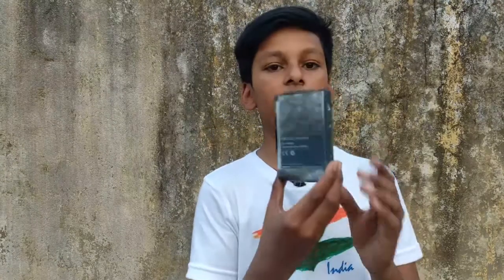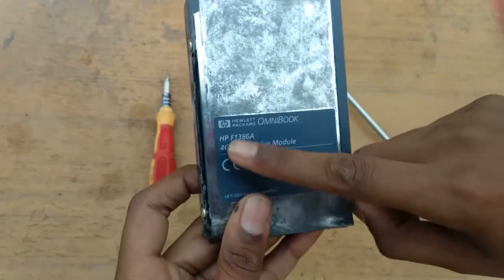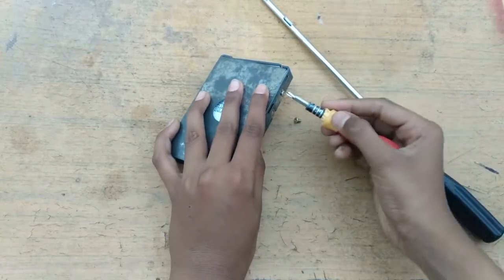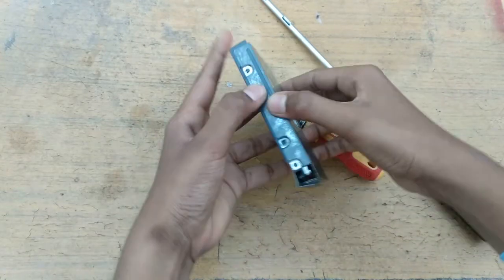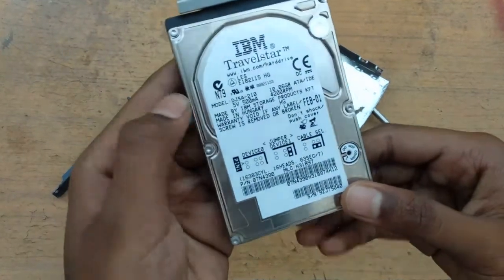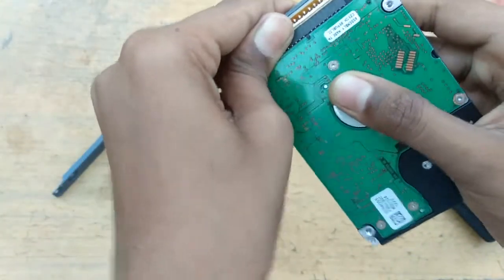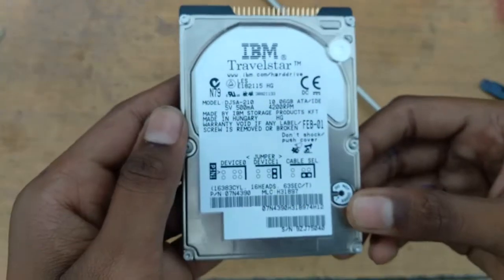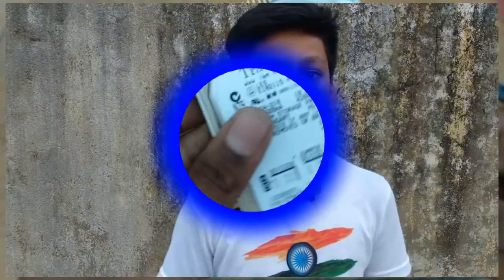4 gb hard disk not pen drive || hard disk of old laptop of early 2000s.||cool creation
Hello everyone In this video i have shown you an old 4 GB hard disk which is pretty older then our generation . I got it from a laptop which is of early 2000s.

.cool creation.